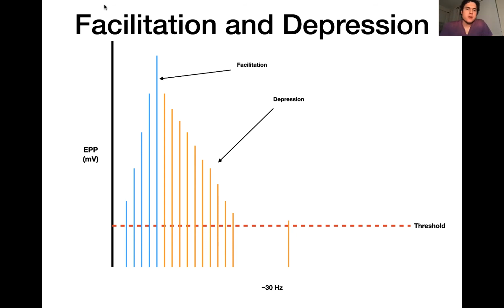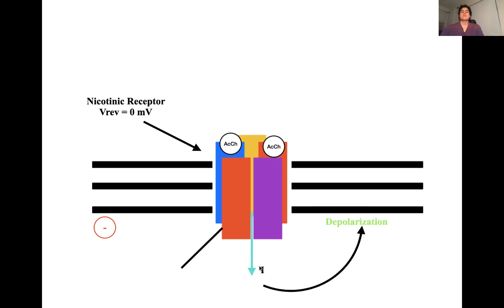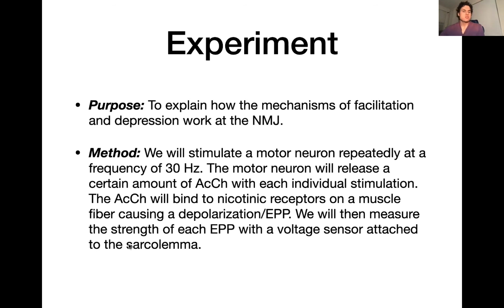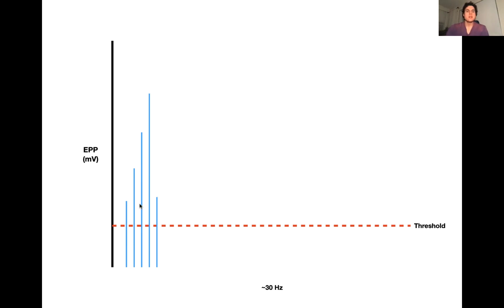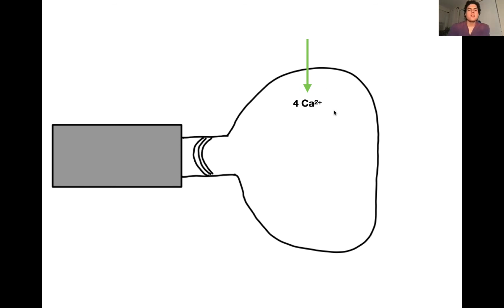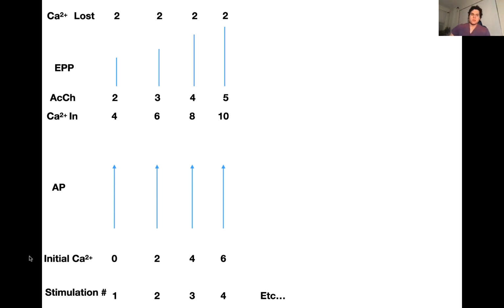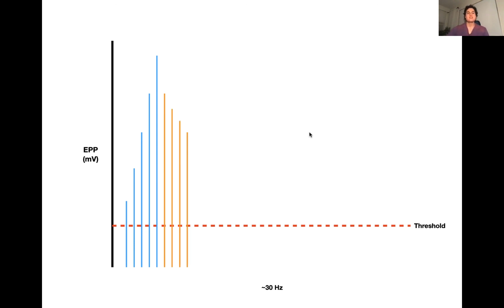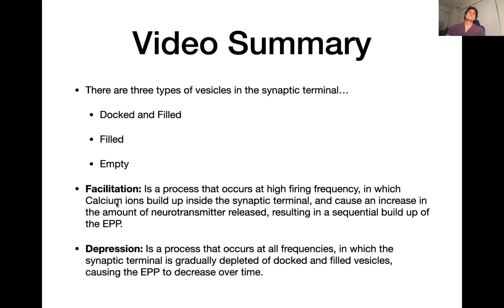Facilitation and Depression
In this video, I explain how the processes of facilitation and depression work at the neuromuscular junction.
Resources Used:
Class Lecture: Dr. Stephen W. Jones, Case Western Reserve University, "Chapter 12 and 13: Synaptic Transmission